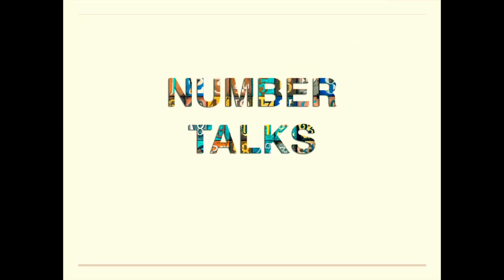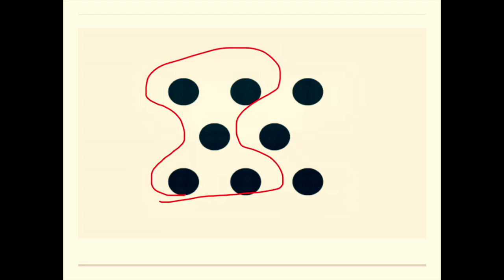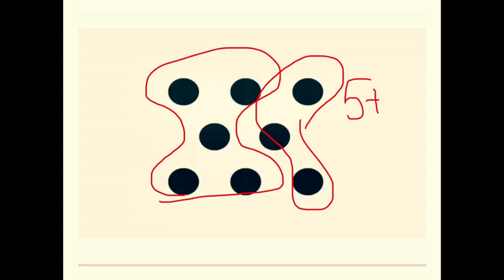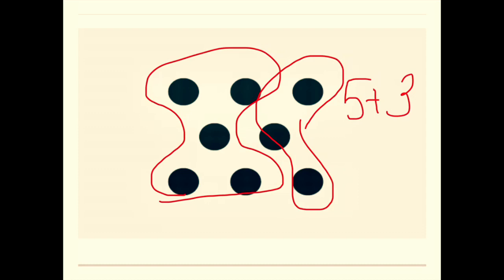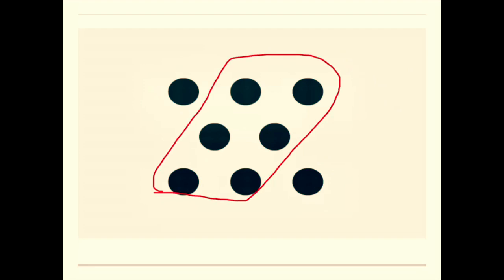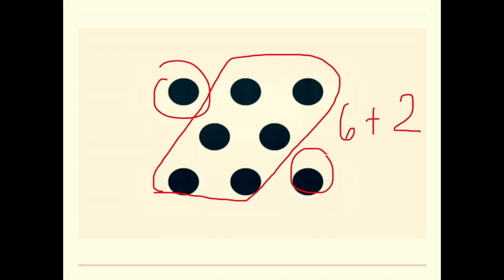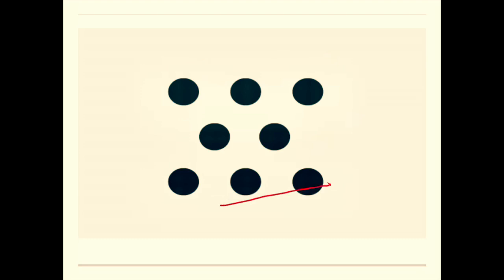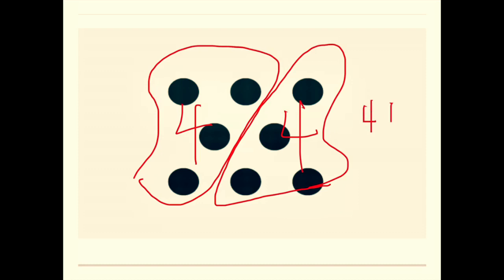Number Talks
Let’s talk dot patterns. How many do you see? How do you see them?